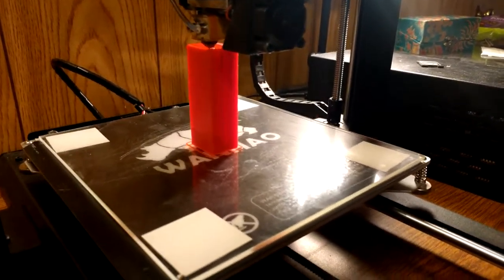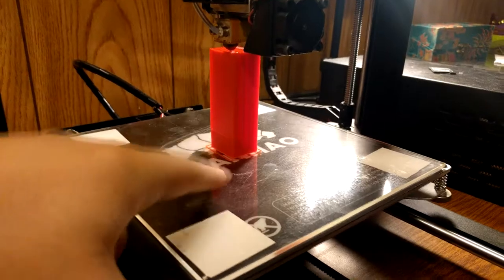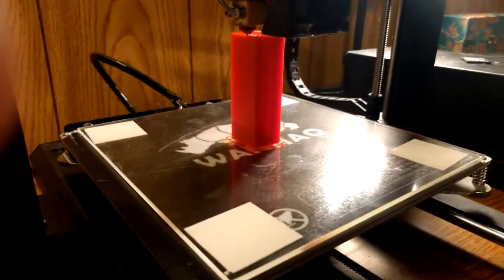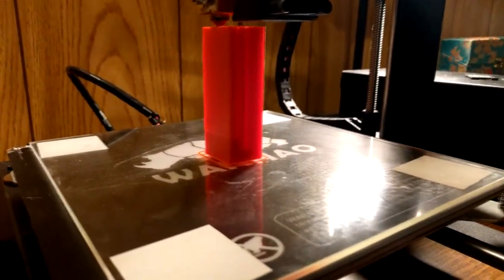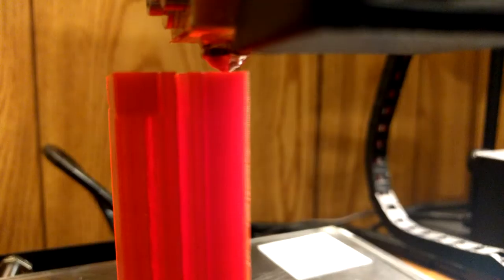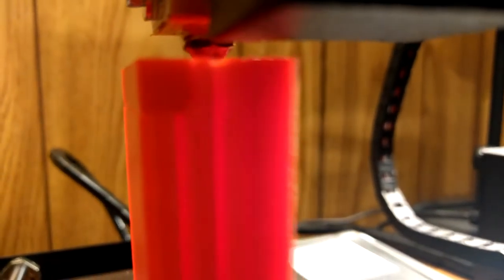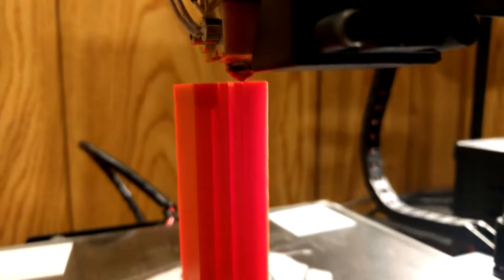Tripod Phone Mount Part II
In the sequel to my debut video, I print out the tripod mount I designed. Next video will be a filament review! Sorry the music is too loud, will be fixed by the next video.